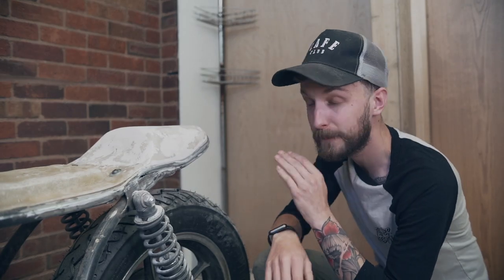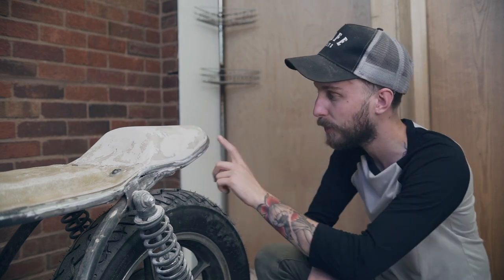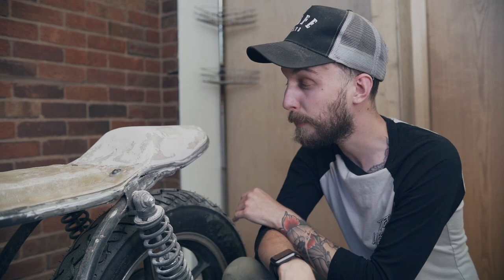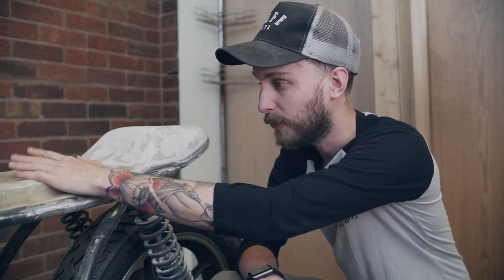XJ650 Build Part 14 - Seat Cowl Shaping - CINEMATIC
I have been playing with ways of finishing the seat hump shape and to get that perfect transition between the cowl and frame. I was told about epoxy expanding foam that you can shape once cured but as the video shows It didn't go to plan. I then went back to the old school method of more fibreglass and body filler. I first had to make a flat fibreglass section to sit flat against the frame then attach it to the cowl. I used hot glue to hold it in place while I added more fibreglass and resin to fill in the gap before adding the filler for the final shape.

Links to items i use :

Canon 80d:

50mm 1.8 Lens:

DJI Ronin S:

Gorilla Pod:

Rode Video Micro :

Zoom H1 Audio Recorder :